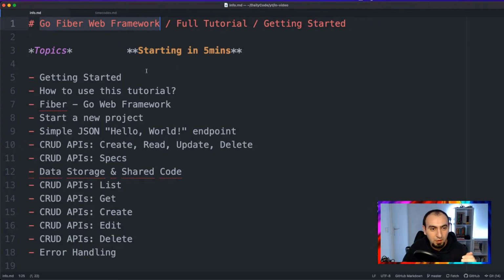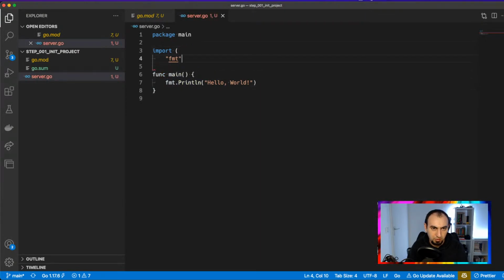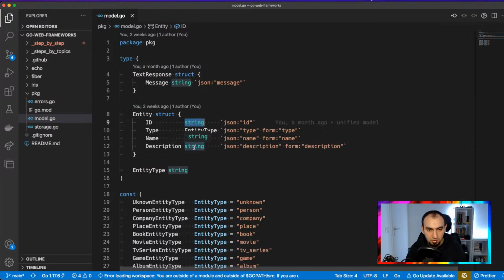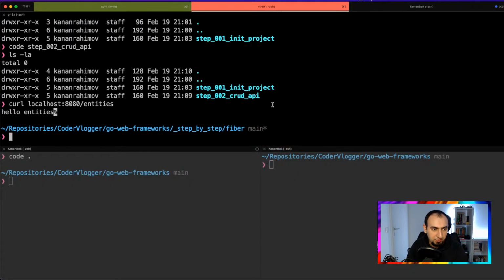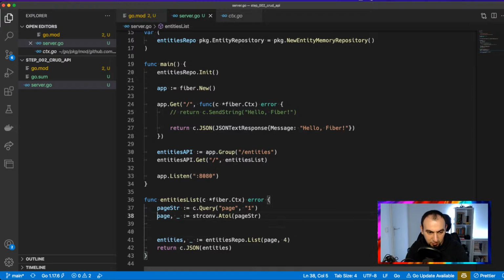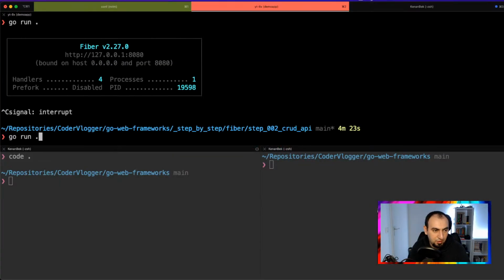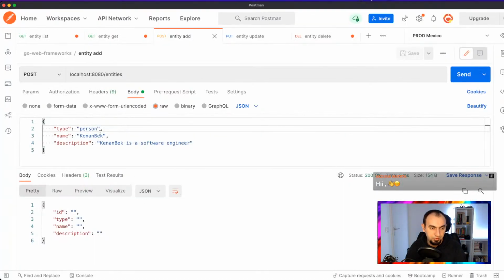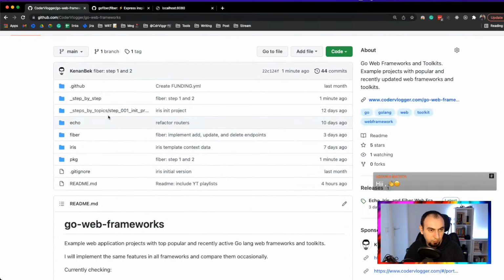Golang Fiber Web Framework / Full Course / CRUD JSON API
Topics with Timecodes

0:00 Getting Started (links, follow-up resources)
9:40 How to use this tutorial? (time-codes)
10:45 Fiber - Go Web Framework
11:56 Start a new project
19:10 Simple JSON "Hello, World!" endpoint
23:10 CRUD APIs: Create, Read, Update, Delete
25:50 Data Storage & Shared Code
31:00 CRUD APIs: List
44:00 Paging
51:33 Error Handling & Not Found Page
56:00 CRUD APIs: Get
1:03:00 CRUD APIs: Create
1:10:25 CRUD APIs: Edit
1:13:45 CRUD APIs: Delete
1:19:20 Final Words

Accompanied blog post with all other Go Web Frameworks (echo, gin, iris, goa, gorilla, micro):

Perks:
- Email Newsletters
- Advanced Resources
- Extended Daily Vlogs